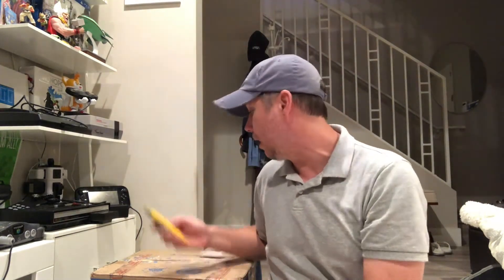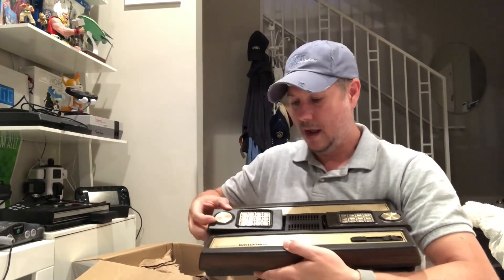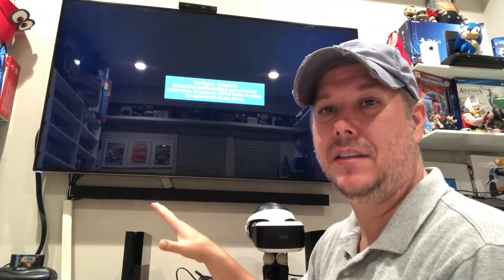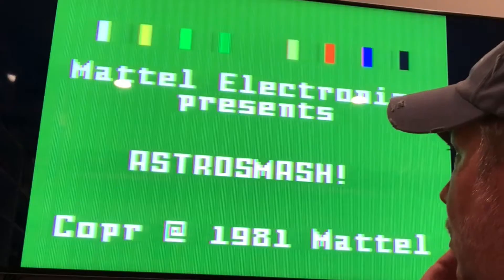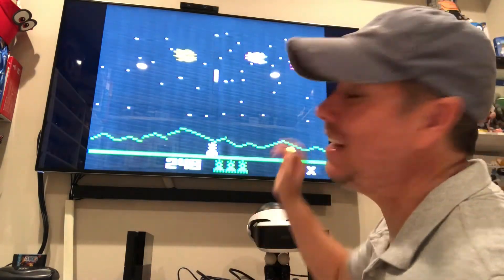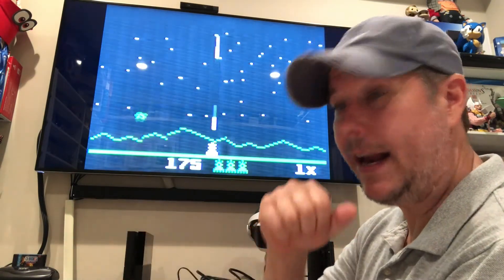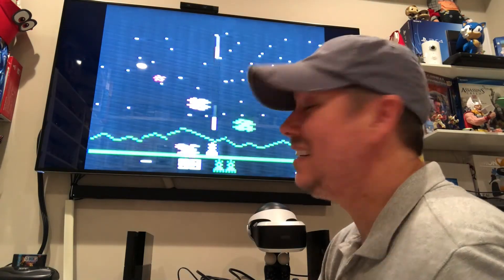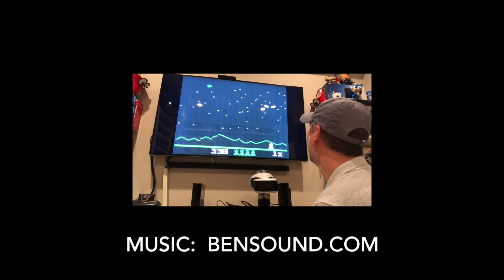My Original INTELLIVISION with New A/V Mod! | How Much & Where YOU Can Get It done!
I recently bought an Original Intellivision and because I have an HDTV and would like to video capture it, I wanted to get an A/V Mod for it. Well... I did. And it's glorious!

Price: $50 (U.S.) to ship to them + $132 (includes return shipping) for service